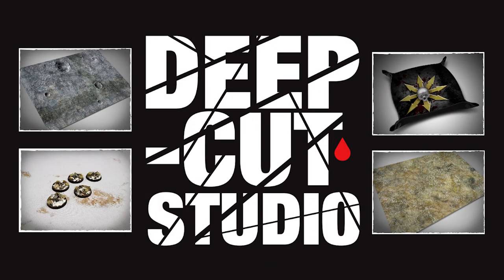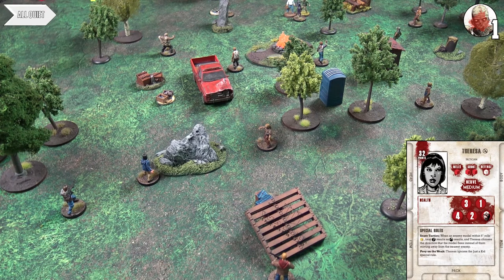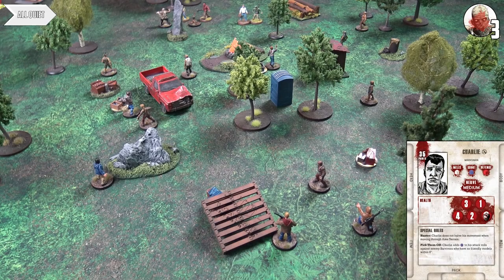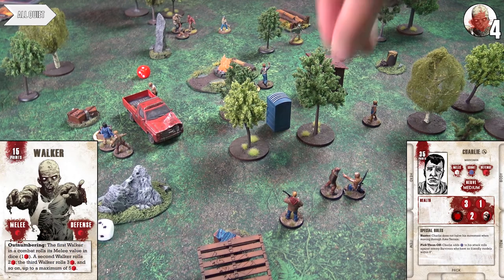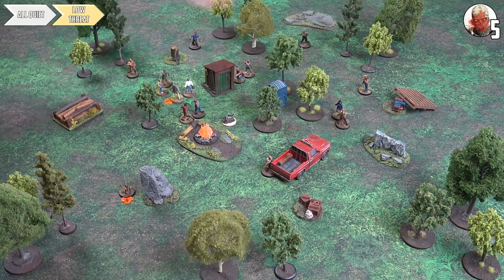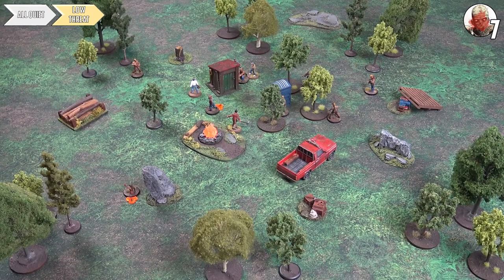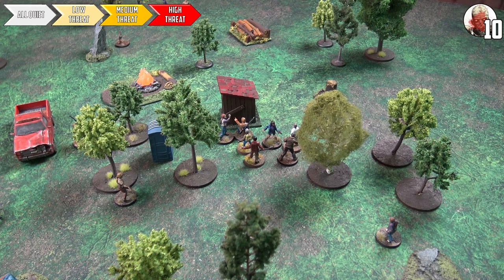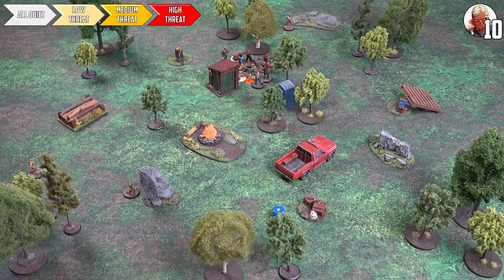The Walking Dead: All Out War - Battle Report - "The Forest"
Tom and Ian battle it out in a walker-infested forest in our latest Walking Dead: All Out War battle report!!